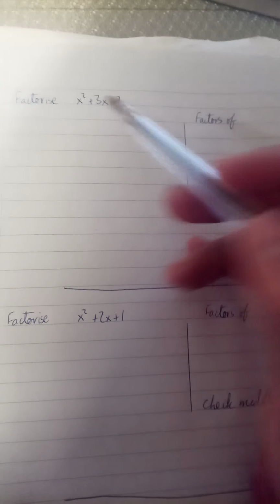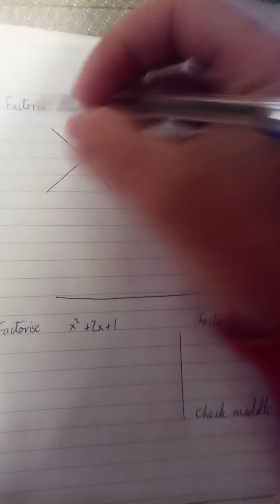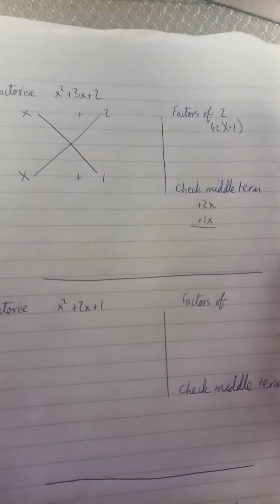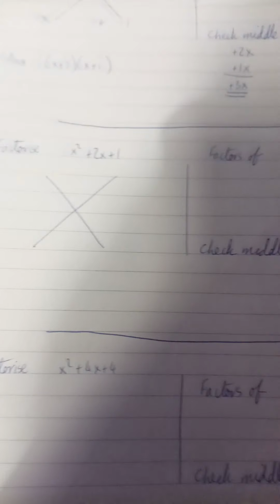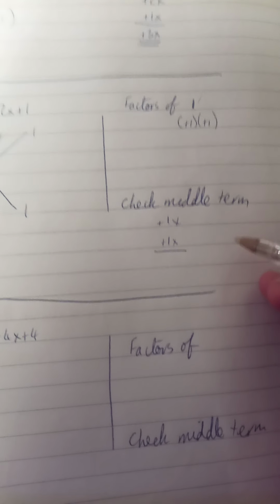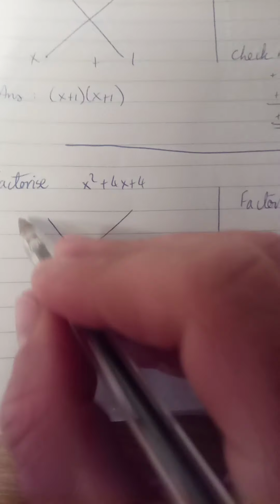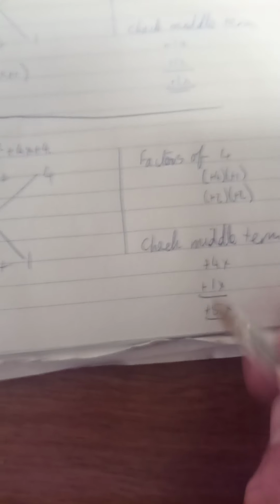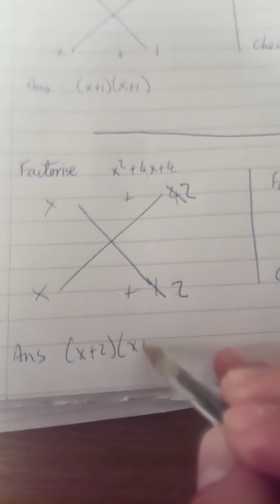Factorising a quadratic 1